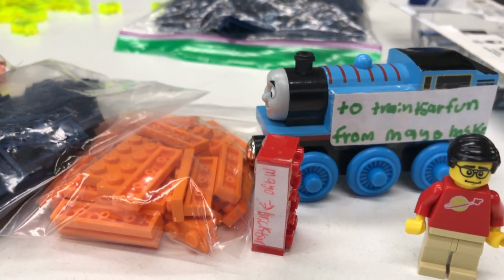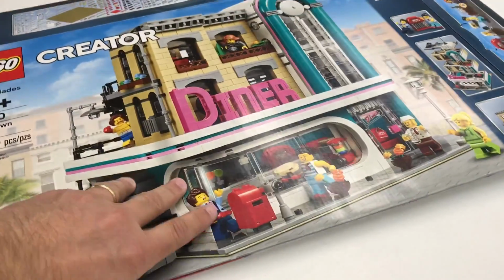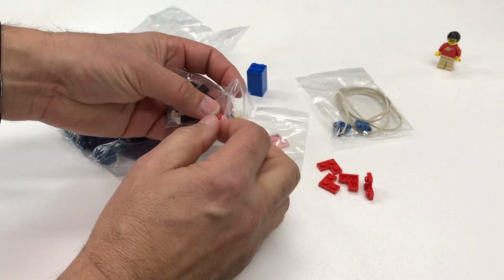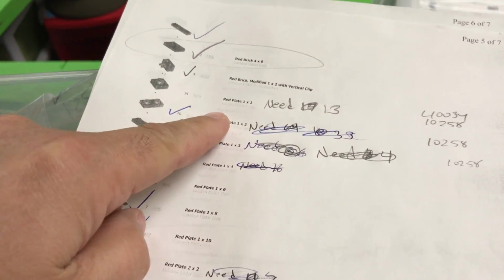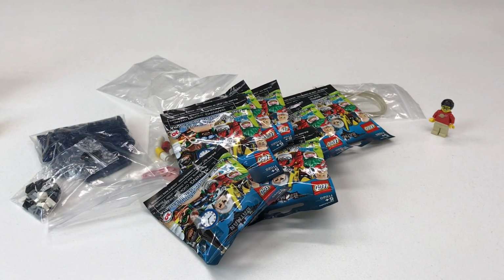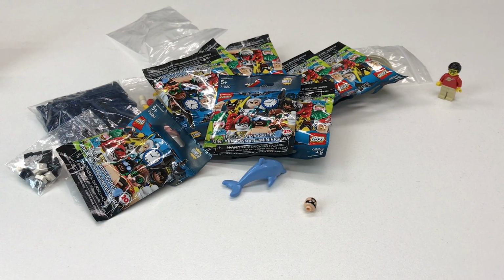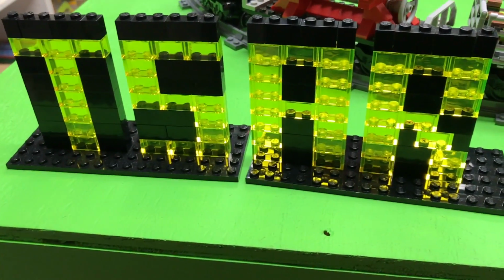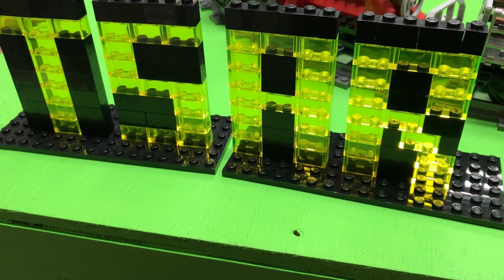LEGO Haul - Plus Stores That are GONE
Update on progress in basement. Small bricklink haul. What do I think about some Toys R US Stores Closing? Stores I have received LEGO from in the past.

BrickTsar LEGO® Collector - LEGO How to, History, Hauls, and Humor!